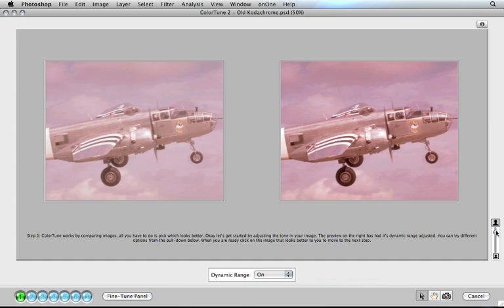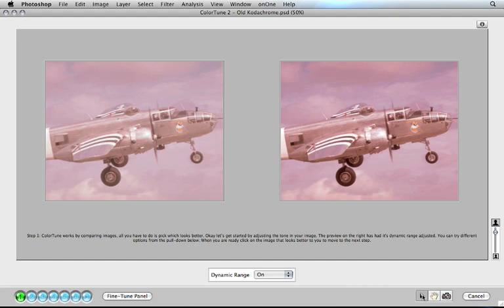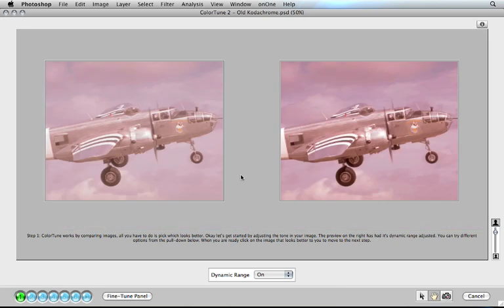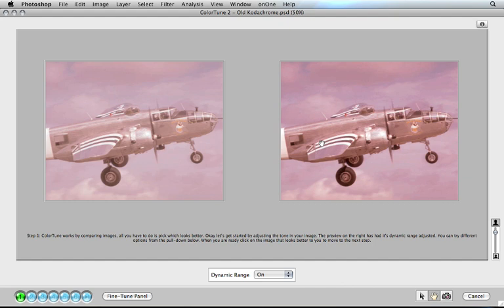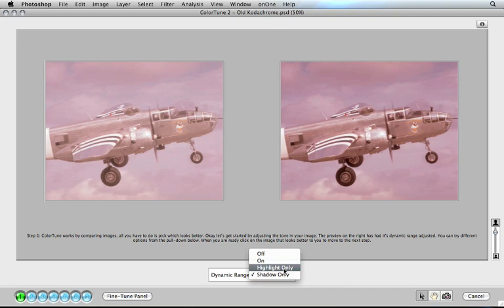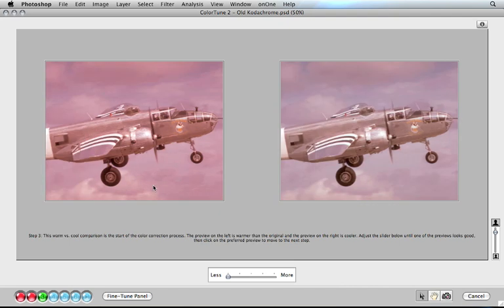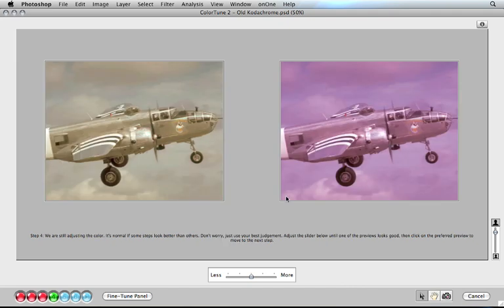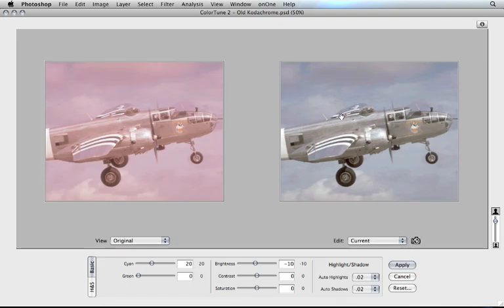PhotoTune 2 시연 동영상 - 기본 시연화면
온원소프트의 포토툰(PhotoTune) 2 시연 화면입니다.